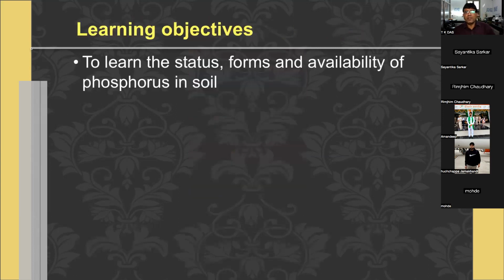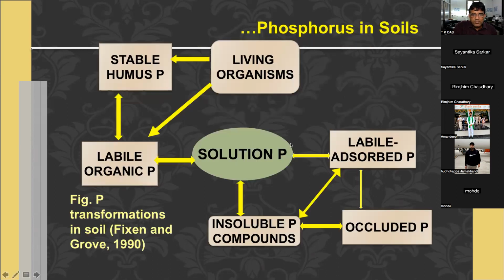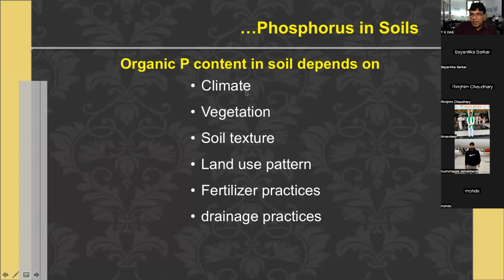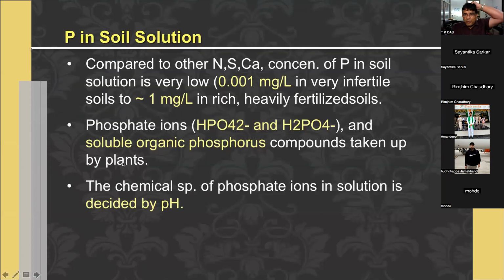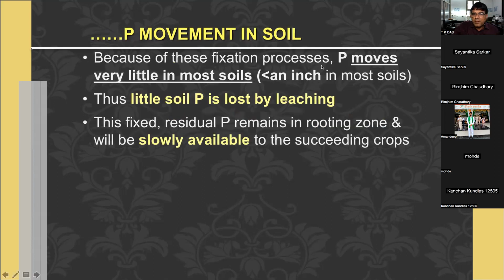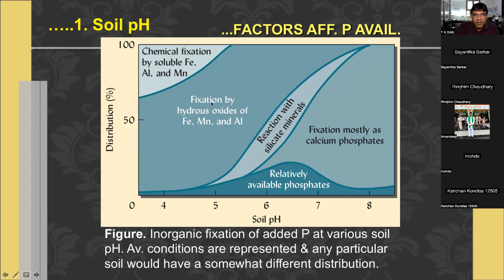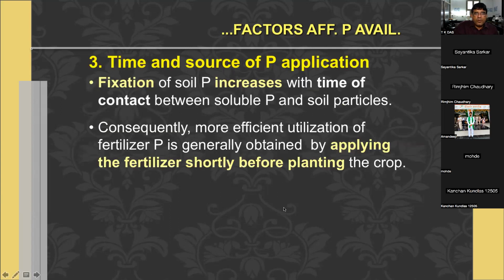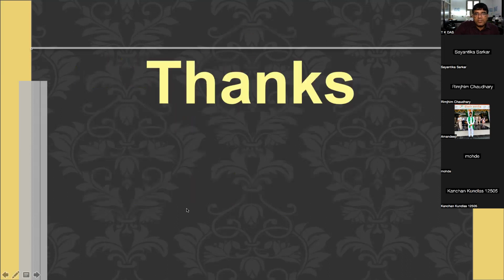Ag502 Lecture Phosphorus in Soil 25 09 2023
Ag502 Lecture. Phosphorus in Soil
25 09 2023